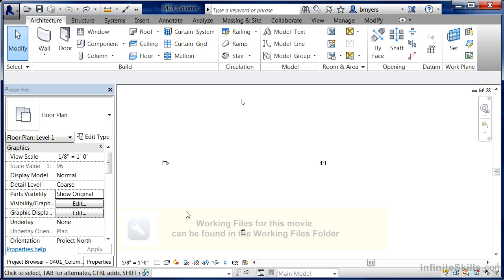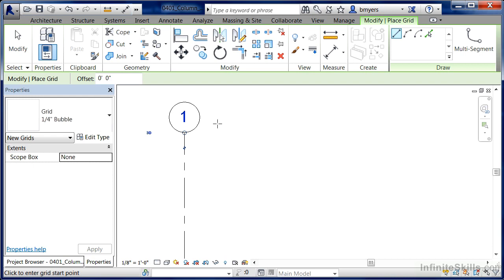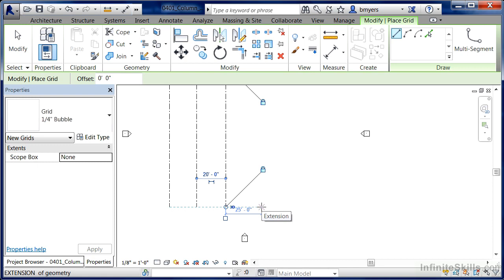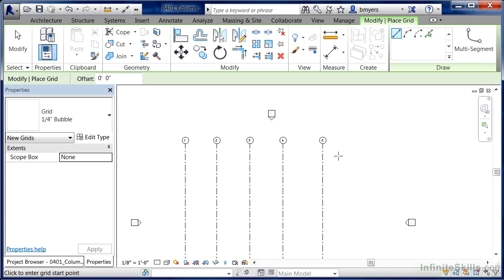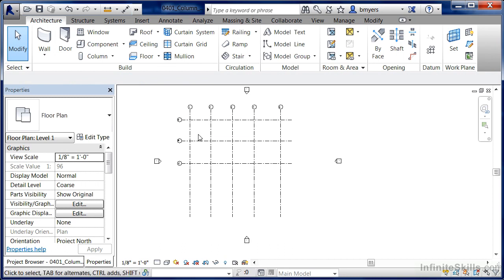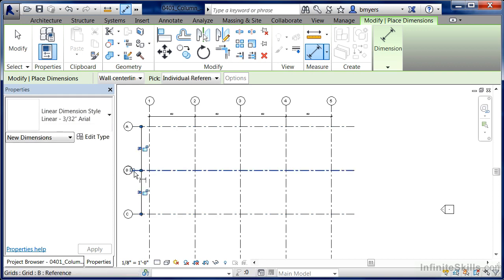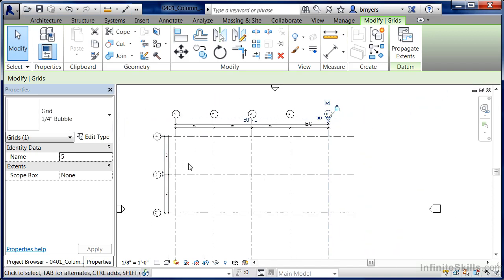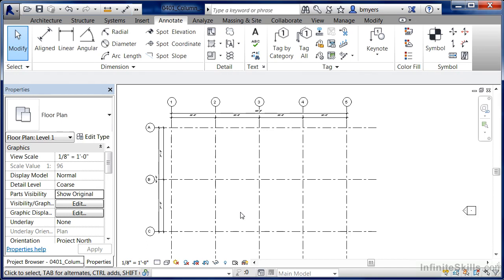1 Column Grids